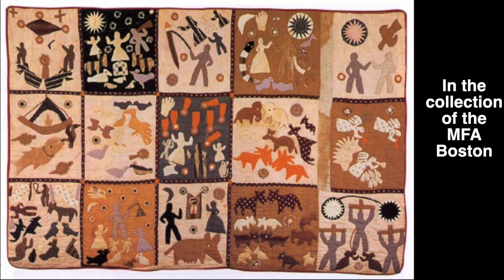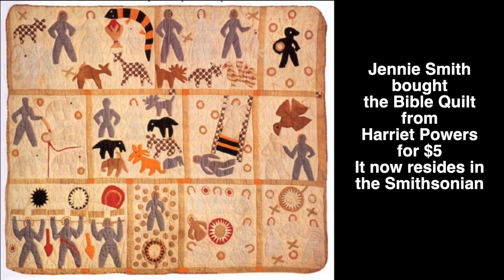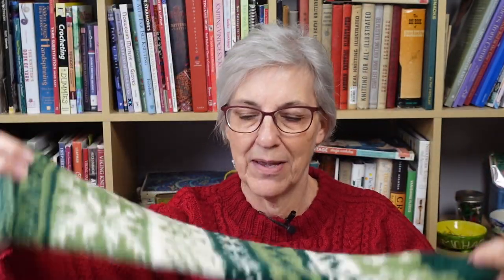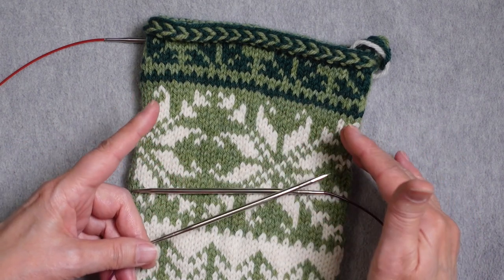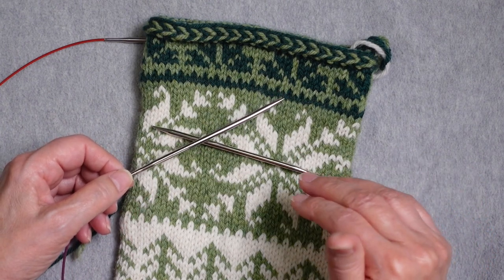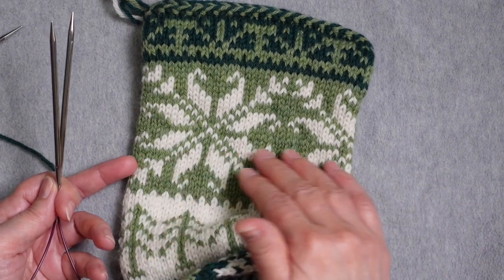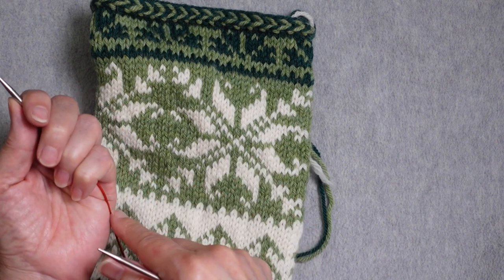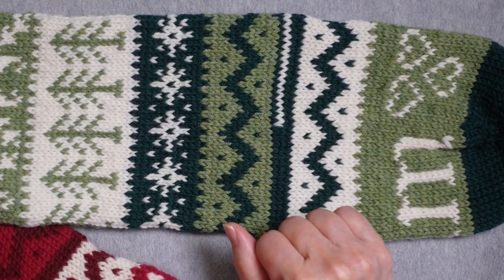Ways to Keep Your Knitting INTERESTING // Casual Friday 4-45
In this week's Casual Friday podcast, I explain several ways I keep projects interesting that have the potential for monotony. (Plus Tidbits!) I'll explain changes in my choices of techniques, tools and materials for a work in progress (9th and 10th projects from the same pattern); and I explain how I collaborated with a gift recipient to plan and design a knitted item that had the potential to be monotonous, but by guiding their choices will give them what they want, but also keep me engaged.

SHOW NOTES
TIDBIT #1 HAPTIC AND HUE

powersbiblequilt

TOOLS, TECHNIQUES, MATERIALS
Videos on techniques discussed

Note: there is no published pattern for the Christmas stocking. I explained how I went about designing it in a previous CasFri

SAM'S SNOOD
Yarn is Malabrigo Rios, color 51 VAA
Sequence Knitting by Cecelia Campochiaro

0:00 Introduction
0:44 Tidbit #1 Haptic and Hue
2:27 Tidbit #2 Harriet Powers
3:53 Tidbit #3 John Arbon Textiles
4:51 Decisions about Tools, Techniques, Materials
26:52 Collaborating for Sam's Snood